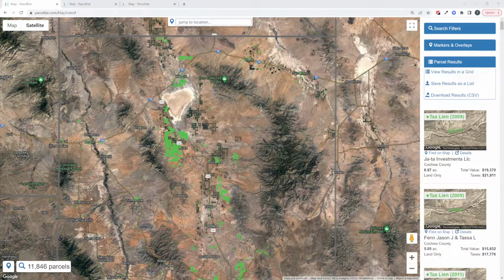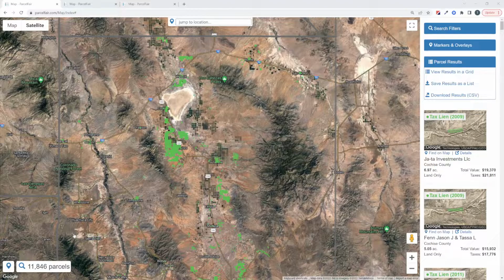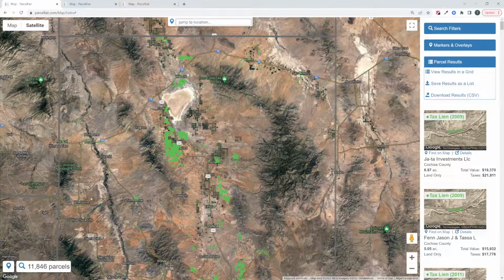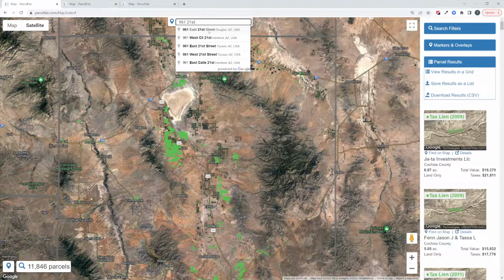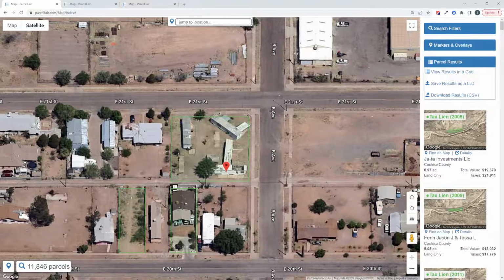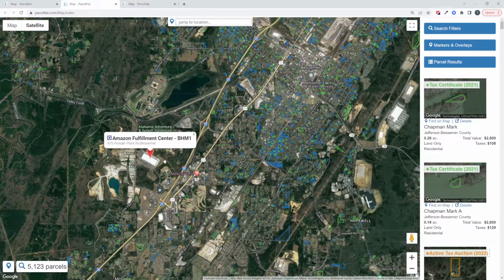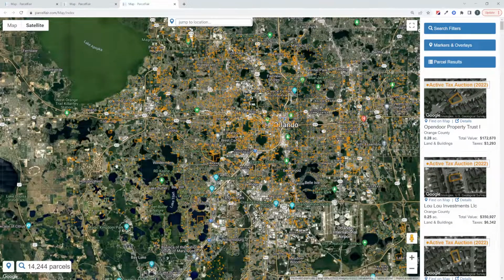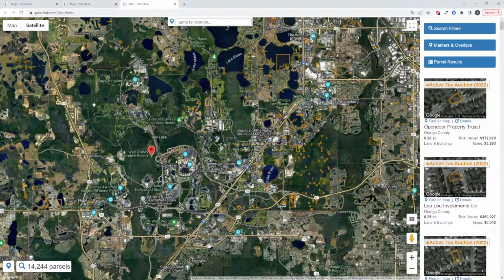How to find tax properties by address or landmark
A quick guide on how to use Google's places search with Parcel Fair's parcel map to find tax delinquent properties by an address or landmark